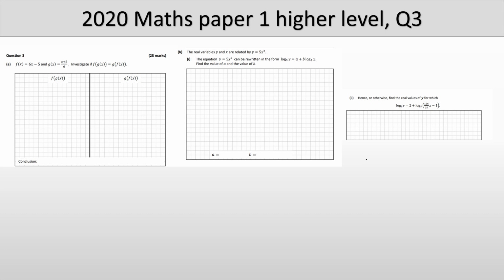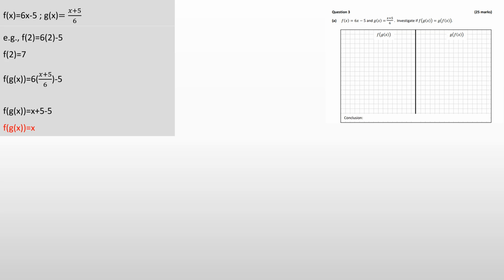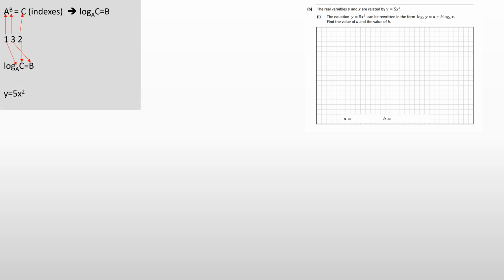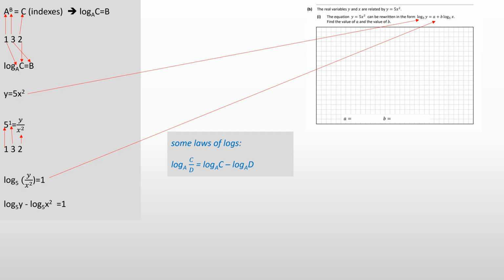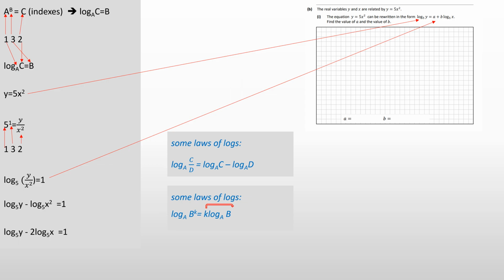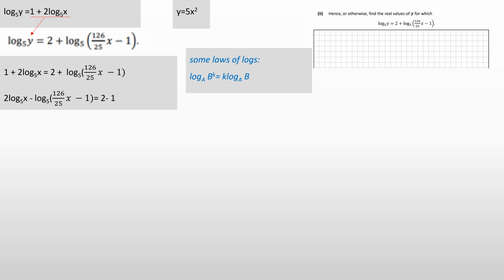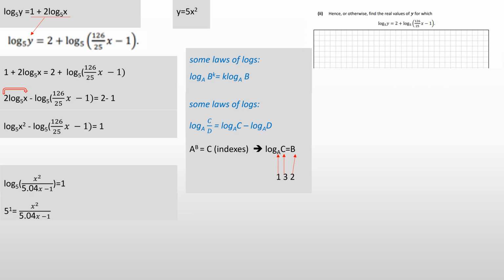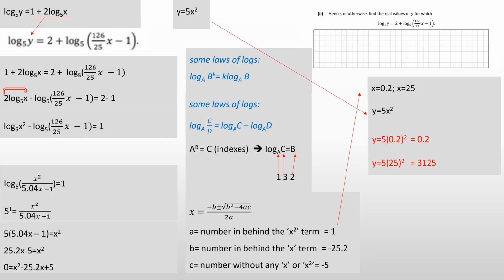Leaving cert Maths Logs and Indexes - 2020 past exam paper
Higher level LC logarithms and indexes revision using past exam papers.